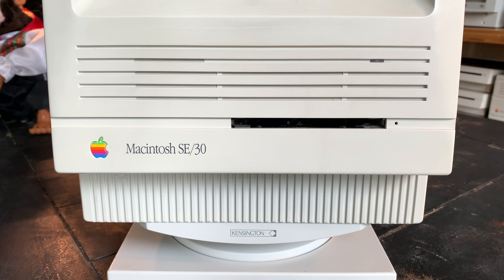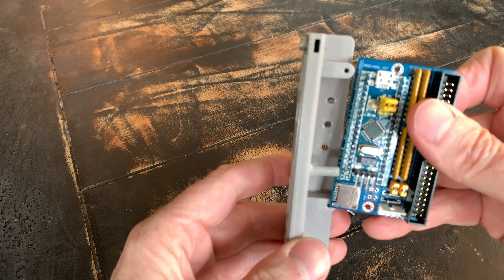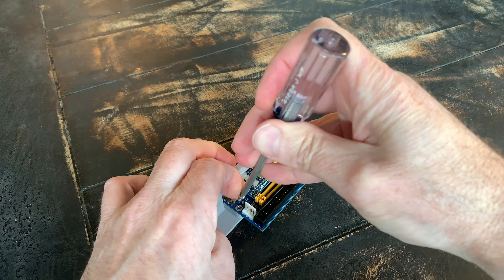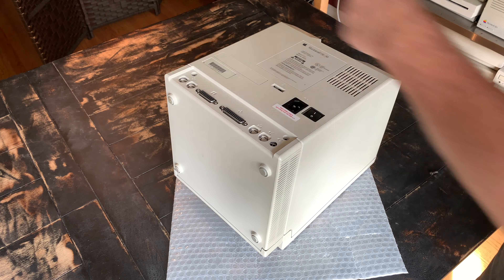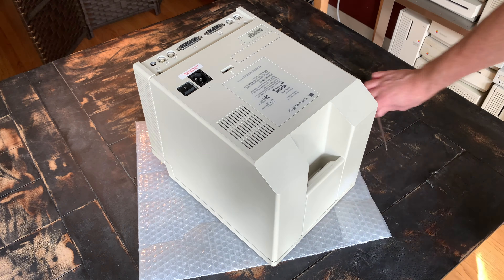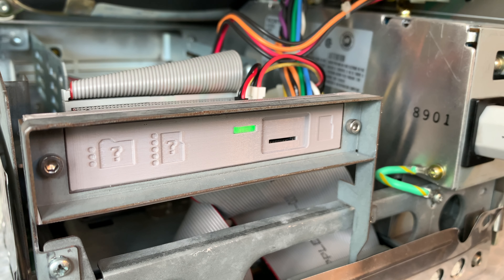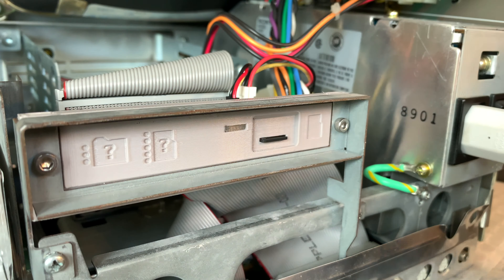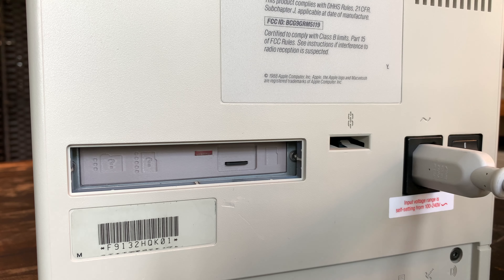BlueSCSI Bracket For Mac SE by PotatoFi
Let's check out the awesome BlueSCSI Expansion Slot Bracket for the Macintosh SE or SE/30 created by Joel Crane aka PotatoFi

Bluesky @garthbeagle.bsky.social